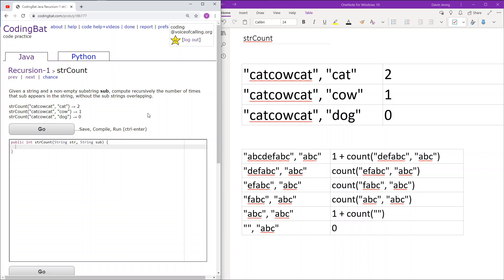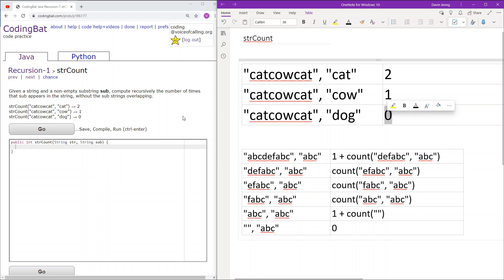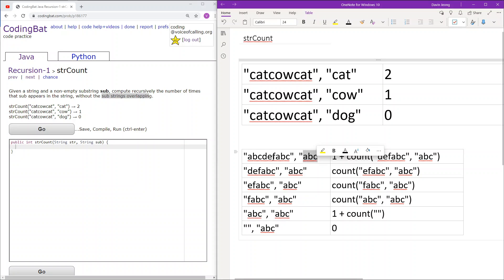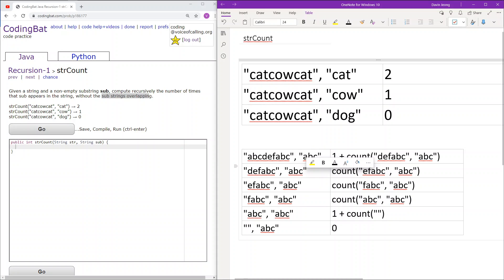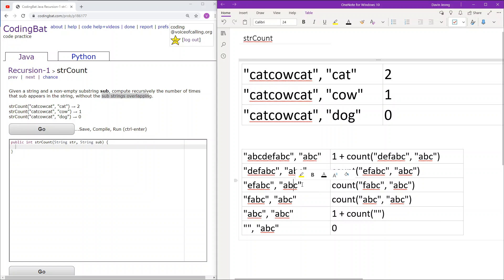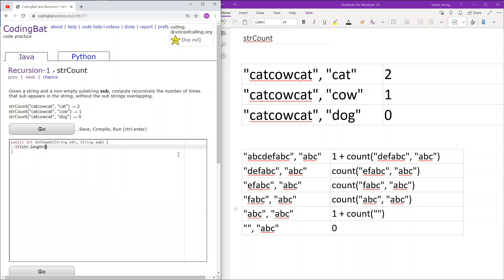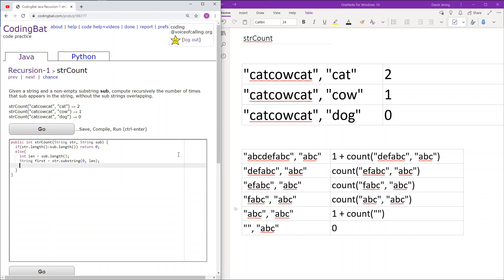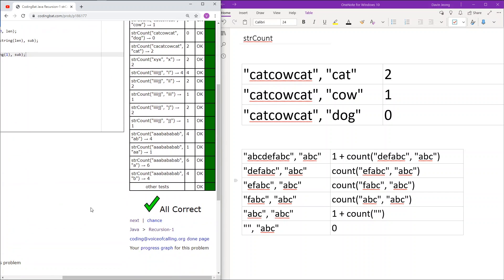Recursion - 1 (strCount) Java Solution || Codingbat.com